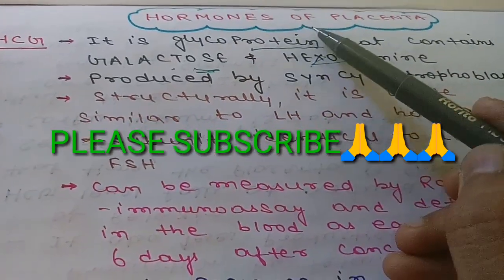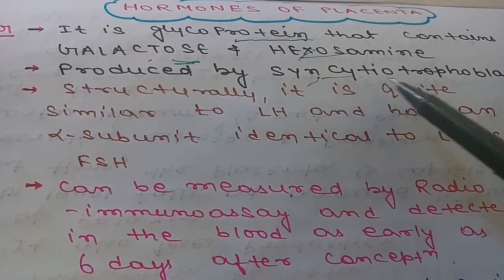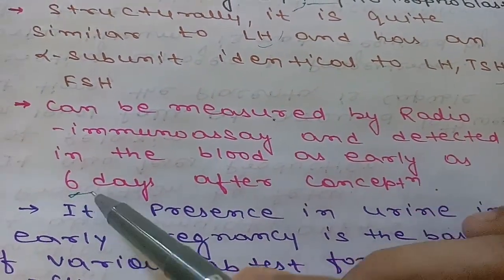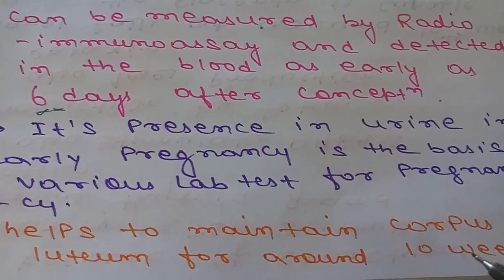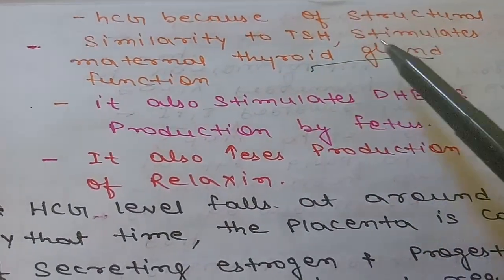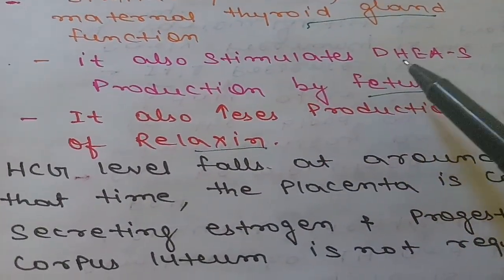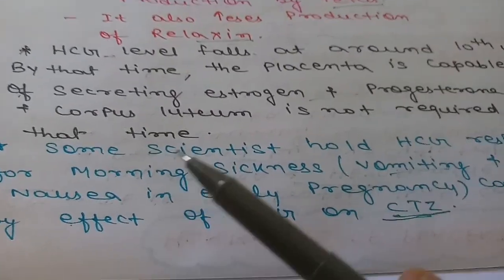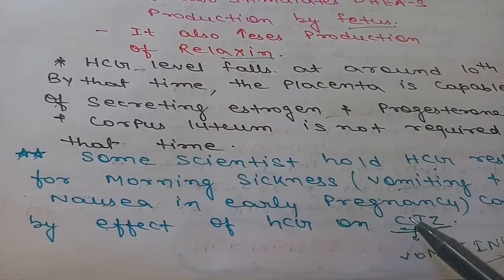HUMAN CHORIONIC GONADOTROPIN( HCG) HORMONE-PLACENTAL HORMONE( FROM GANONG )